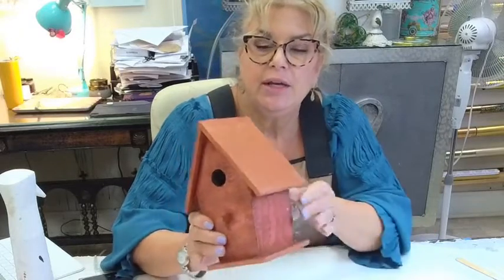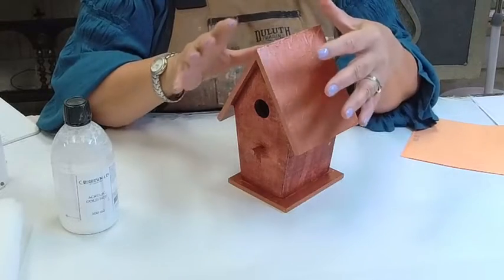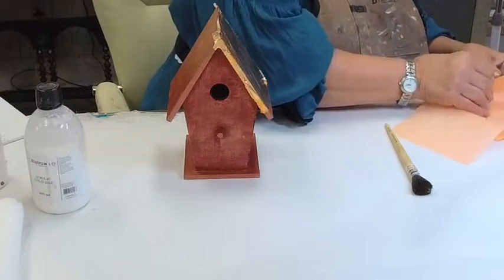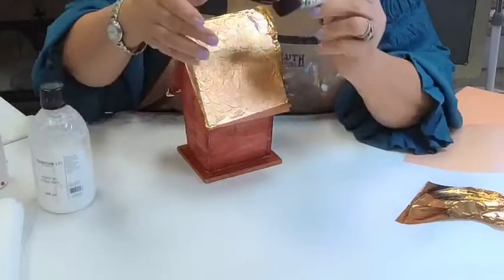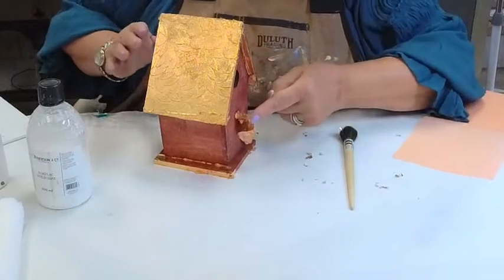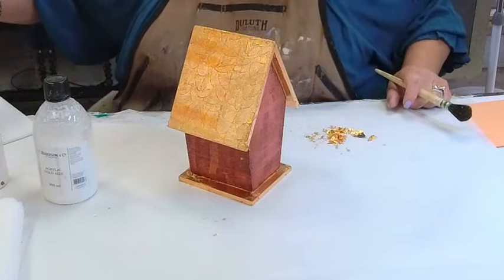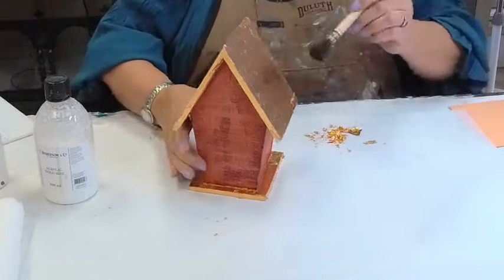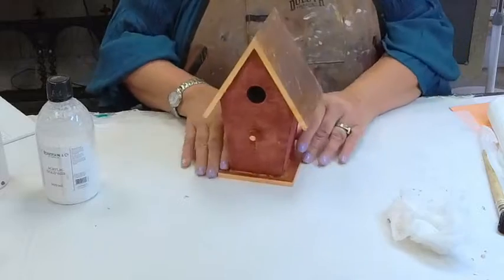Copper leafing birdhouse rood